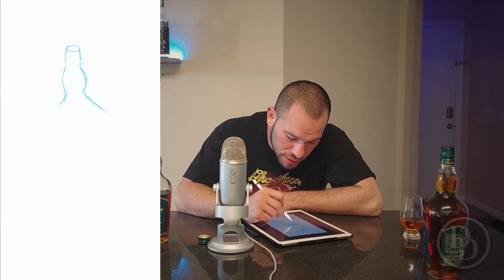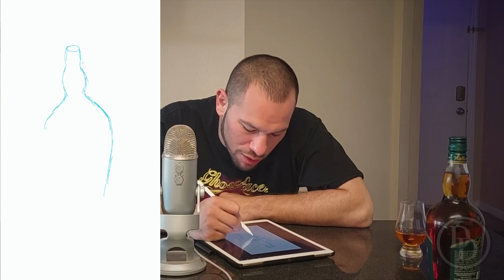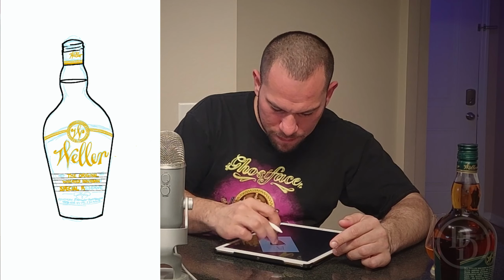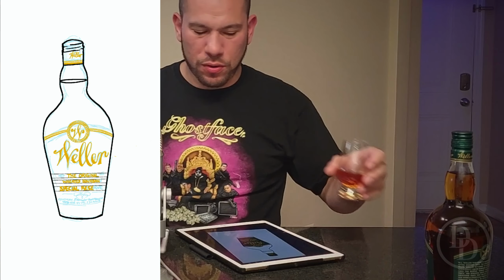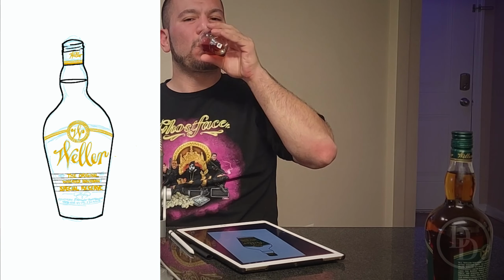Taking 100 Sips of Weller while drawing Weller.....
decided draw a picture of Weller while sipping Weller.. which I will be giving away when I reach 1000 subs...

Drinkity Drinks is a Channel that aims to try as many drinks as possible to find our favorites and see how they fit in Cocktails. During the tasting giving our honest opinion on the beverage itself.